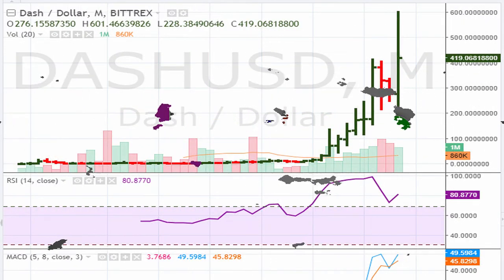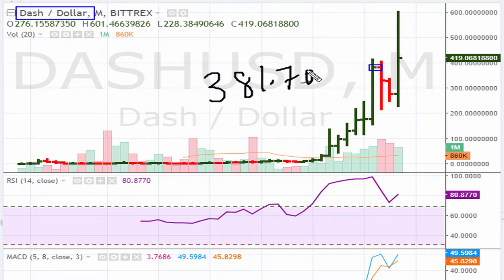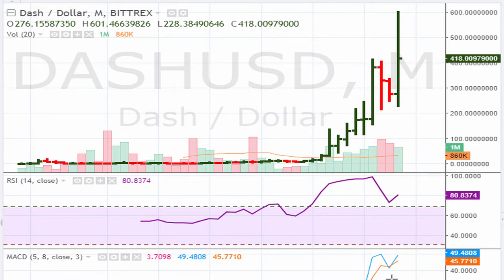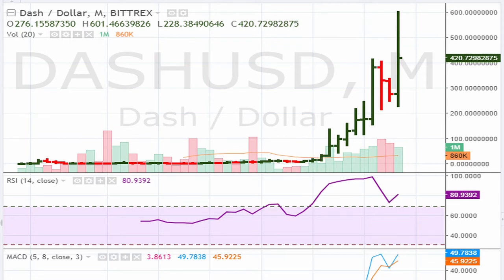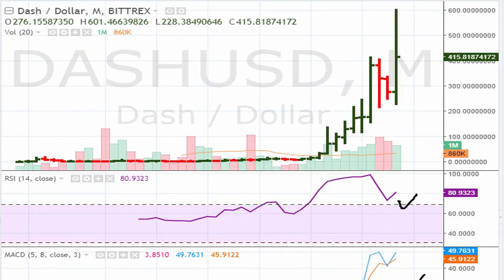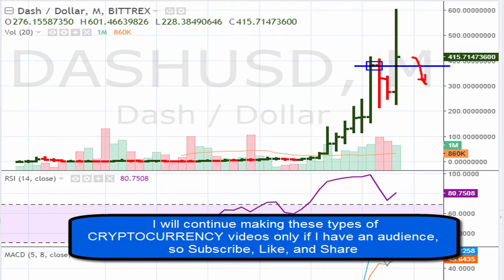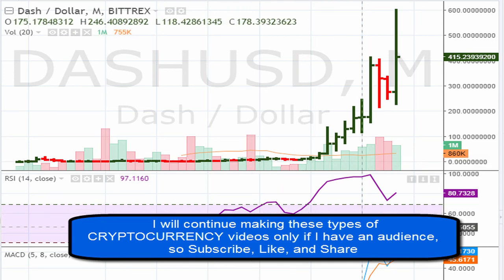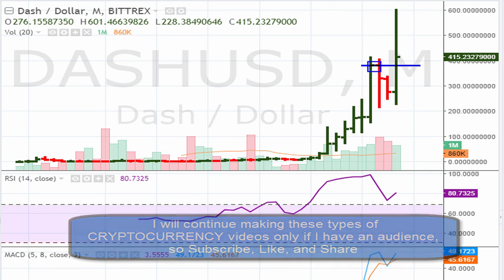How To Trade Cryptocurrency - Dash / Dollar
Here we discuss Dash / Dollar [413]